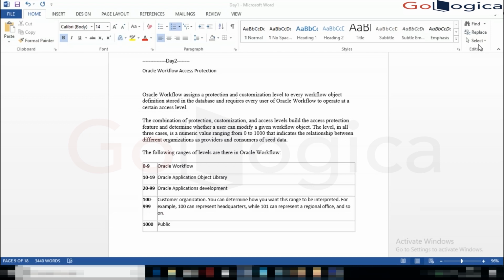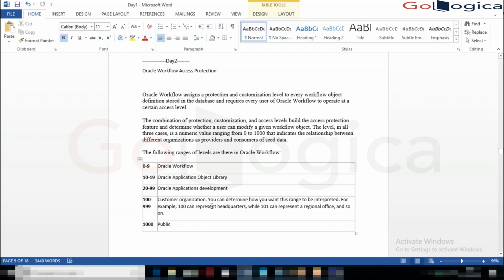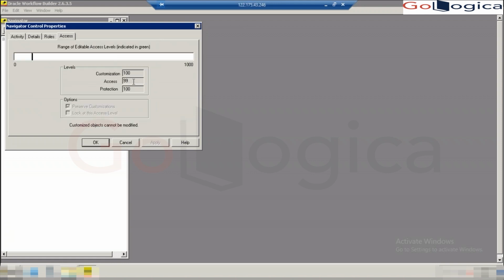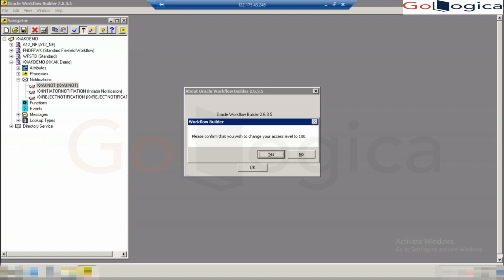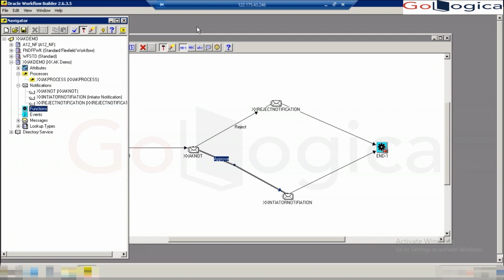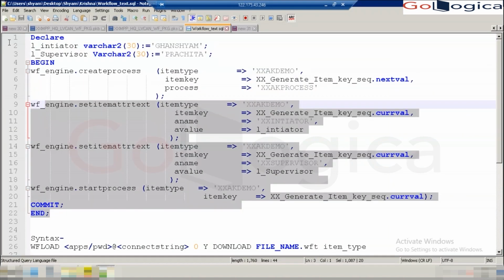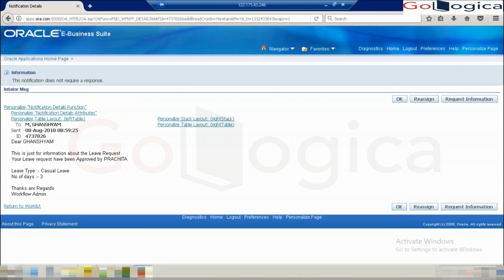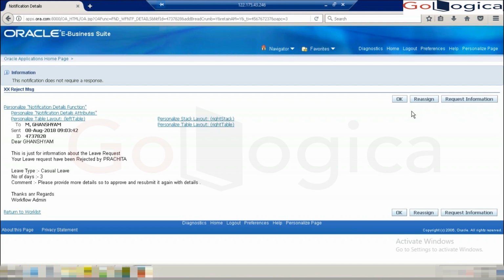How to create Oracle basic workflow || GoLogica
Title: Creating Oracle basic workflow and Notifications - GoLogica Tutorial

📌 Overview:
Welcome to GoLogica's comprehensive tutorial on creating Oracle basic workflow and Notifications! In this video, we'll walk you through the essential steps to design and implement robust workflows within Oracle systems.

🛠️Here's what you'll learn:
Introduction to Oracle Workflow: Understand the importance of workflow automation in streamlining business processes and enhancing efficiency.
Designing Workflow Processes: Learn how to plan and design workflow processes, including defining steps, participants, and decision points.
Defining Workflow Items: Explore the different types of items that can be processed within an Oracle workflow, such as documents, tasks, or requests.

👍 Enroll for GoLogica Oracle basic workflowTRAINING
  📕 ORACLE WORKFLOW TRAINING➡

📕 Advanced Oracle Customer care And Billing CCB Interview questions and answer – 2024➡